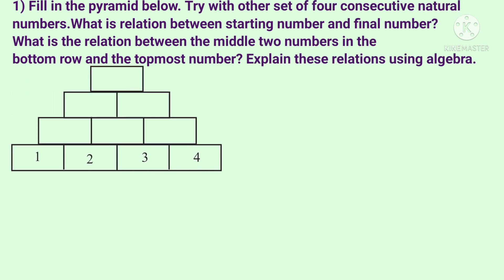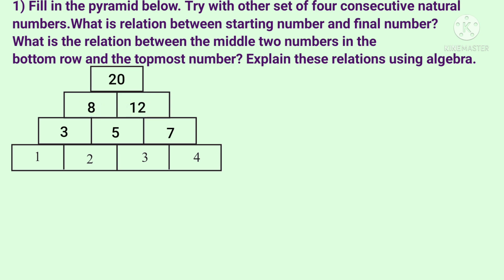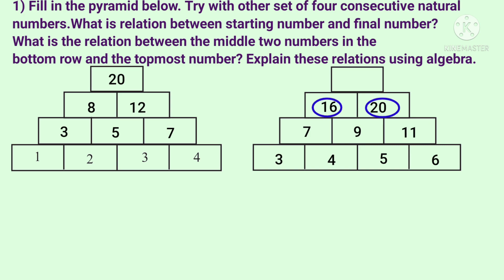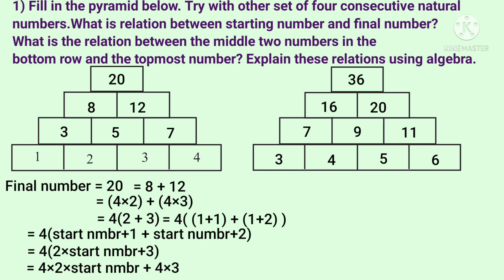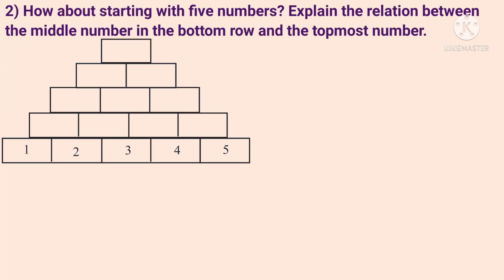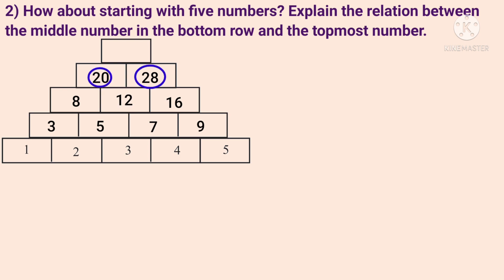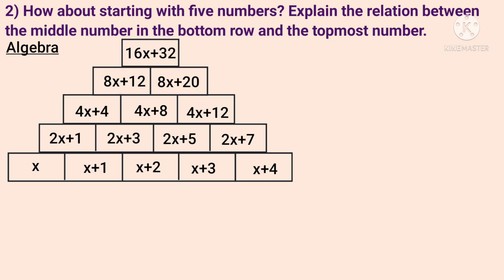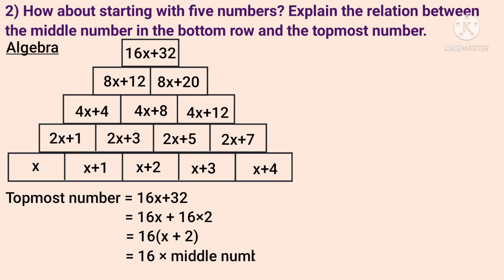Class 7 Maths Numbers and algebra part 2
This video is part 2 of chapter 11 named numbers and algebra of 7th standard students of SCERT /Kerala Syllabus or state syllabus. Topic covered here are,
1. number pyramid
2.algebra aid
 Textbook activity page no 150, 151 questions and answers

             This video is absolutely a Malayalam guide for class 7 Kerala Syllabus English medium explained in Malayalam. This video will provides, SCERT textbook solutions for class 7 students. I am following Kerala State Syllabus 7th standard Maths textbooks.